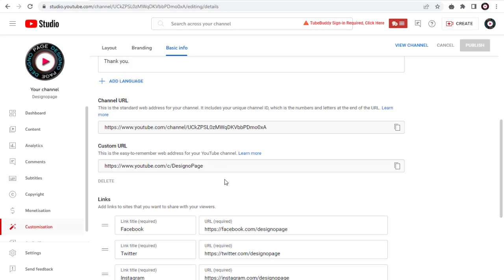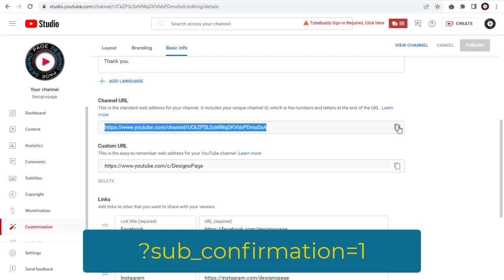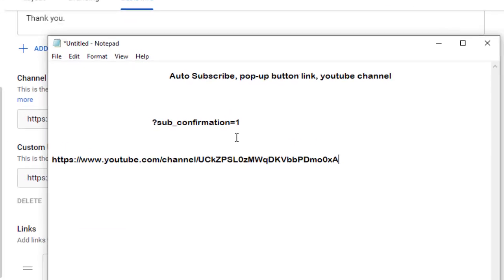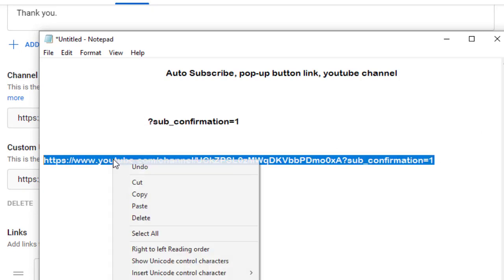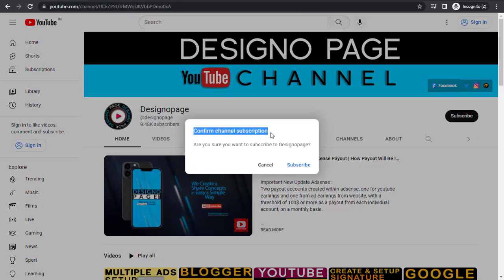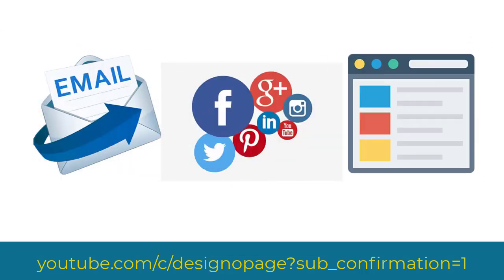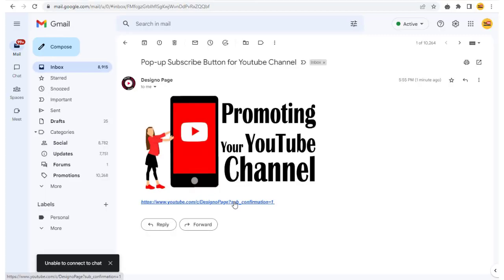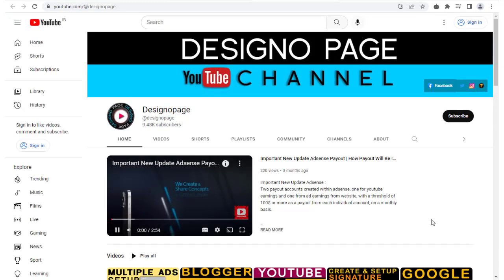Create Auto Subscribe Pop-up Button Link Youtube Channel Promotion